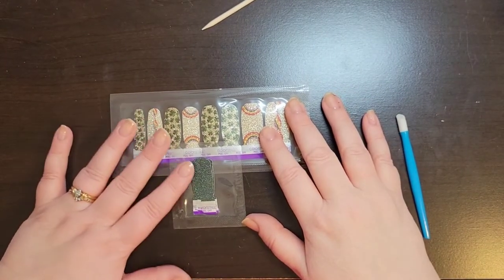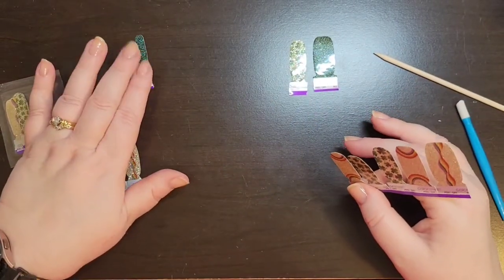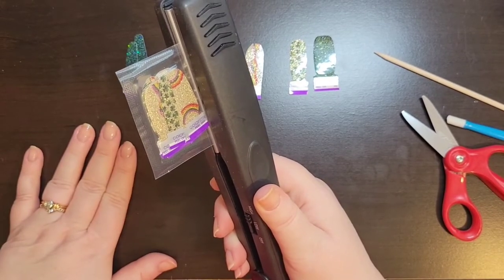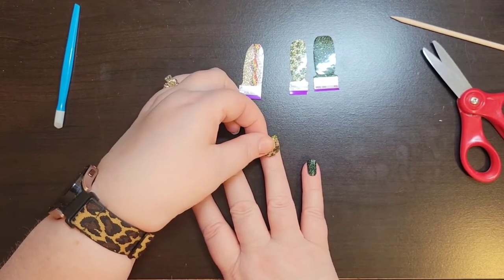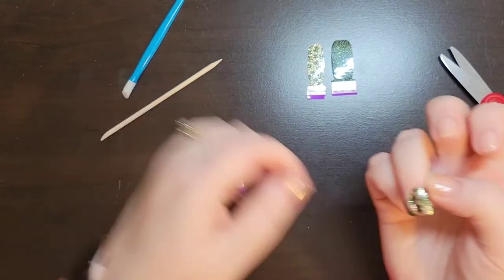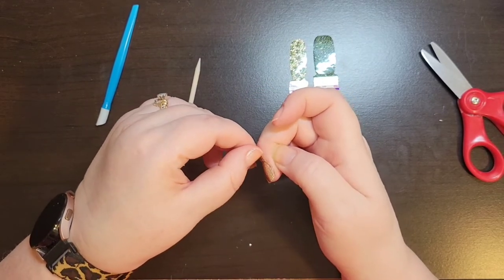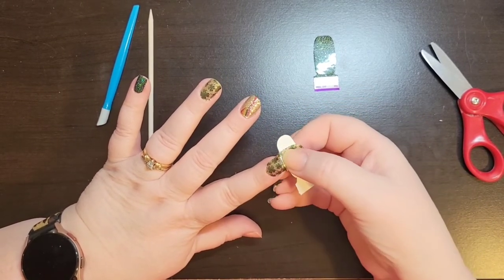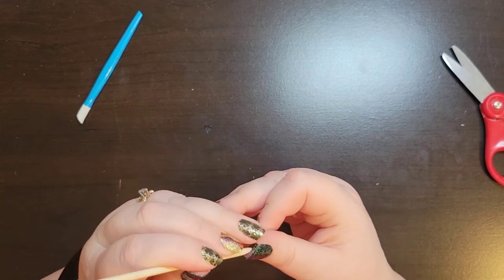St. Patrick's Day Mani #1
In this video I talk about trying peely base and giving it a try again. Also to check out some of my nail friends channels as well.

Sets used:
Clover Take Over
Gaelic Greenery